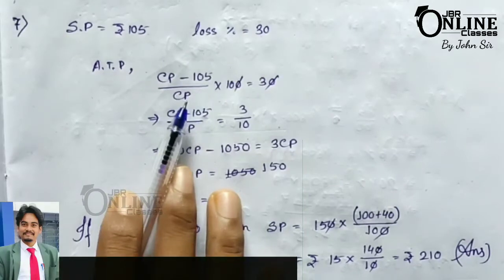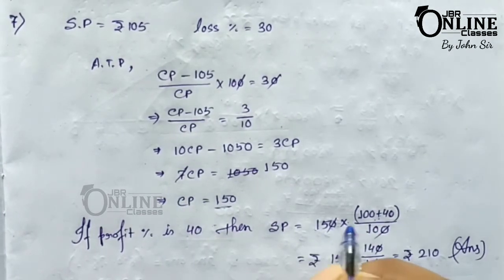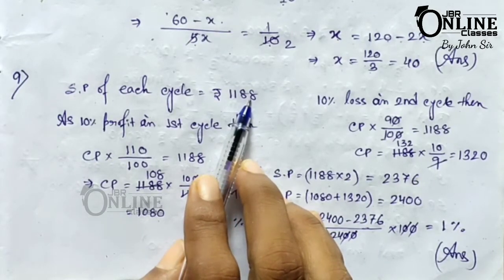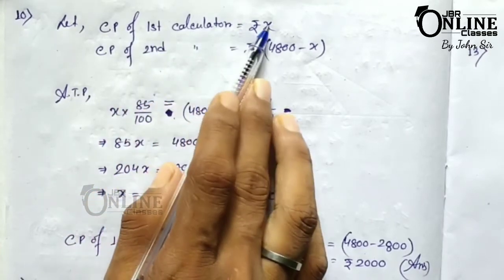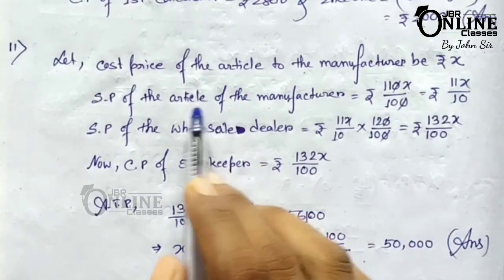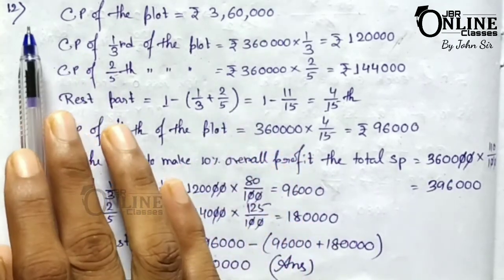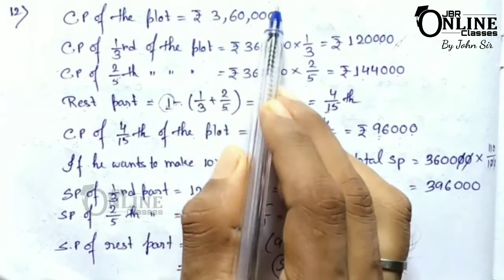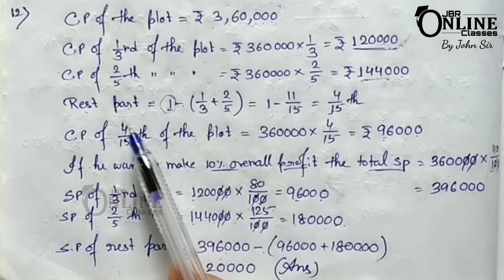ICSE CLASS 8 EX 8A PART 2 (7-12) PROFIT & LOSS ◆S Chand Book ◆ JBR ONLINE CLASSES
●Chap: PROFIT LOSS & DISCOUNT

●PART 2-(7-12)